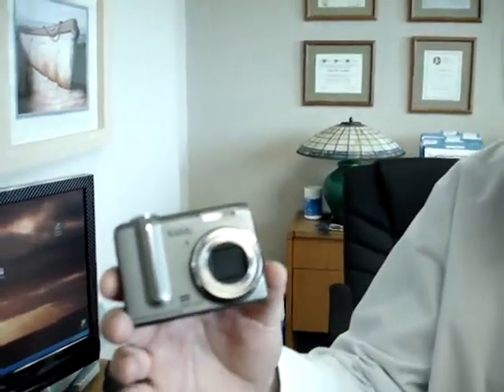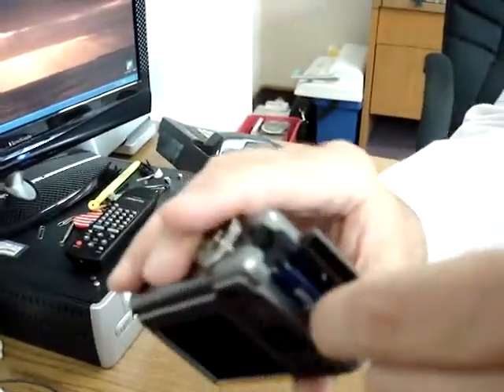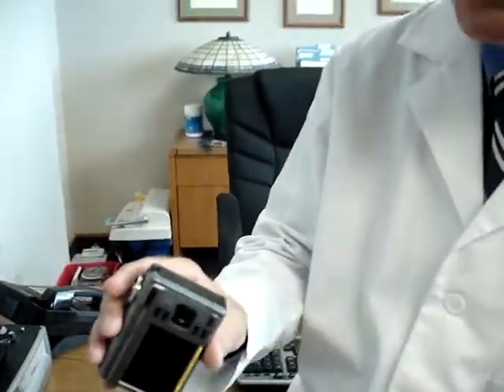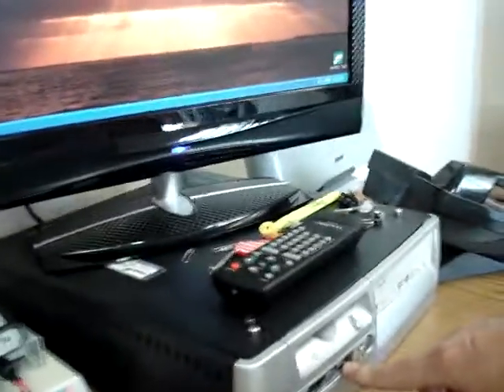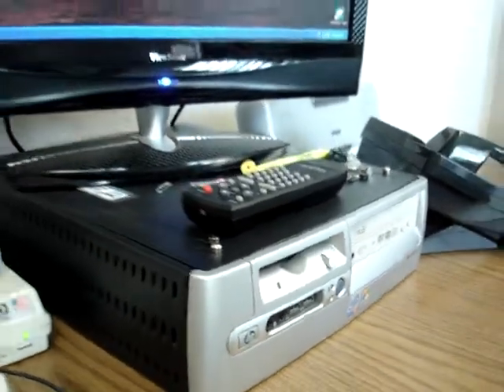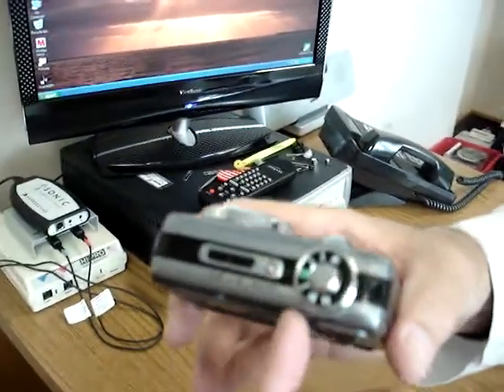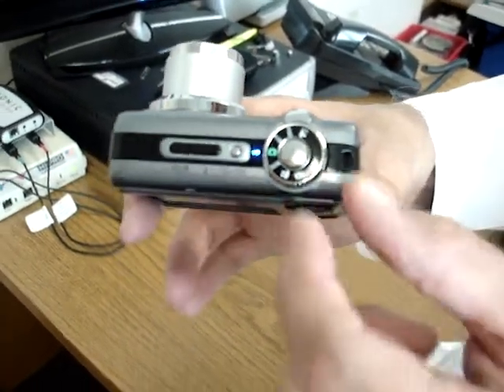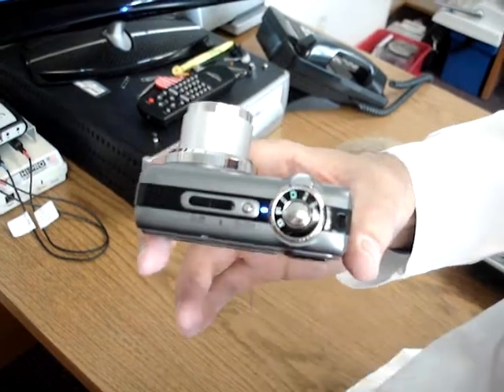Audiology Video Gallery for Audiologists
How to post videos to the Video Gallery. Exclusive "for Audiologists only". The Video Gallery markets to consumers encouraging them to "Ask for an Audiologist". AuDNet is "America's Audiology Network" Videos are sent to via the "yousendit.com" website for review and insertion. load the video and send it to All videos will be edited and reviewed for appropriateness by the AuDNet Advisory Council and posted into the Audiology Video Gallery.